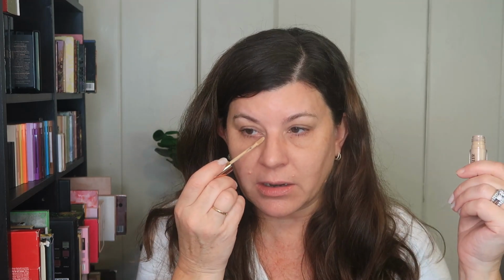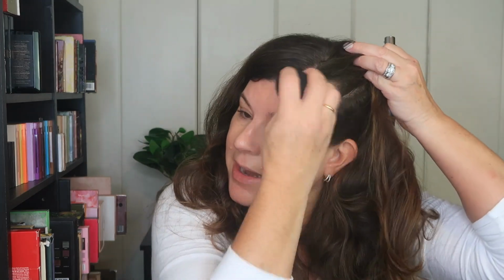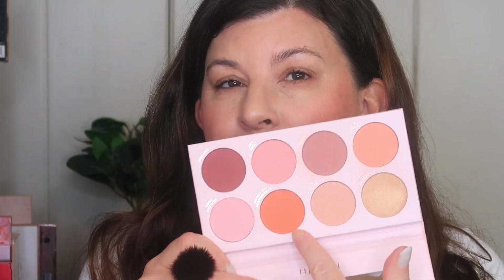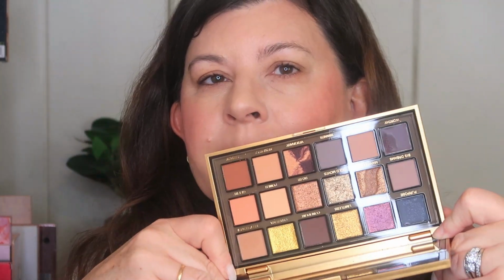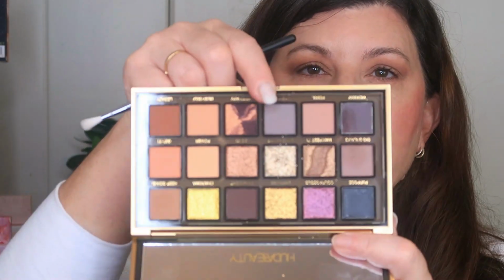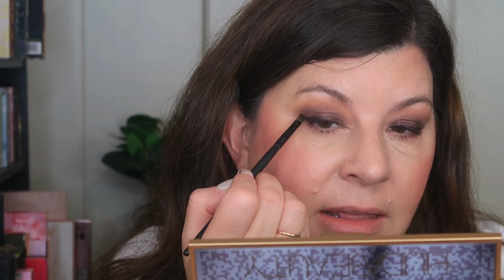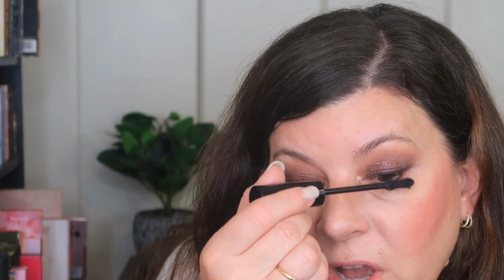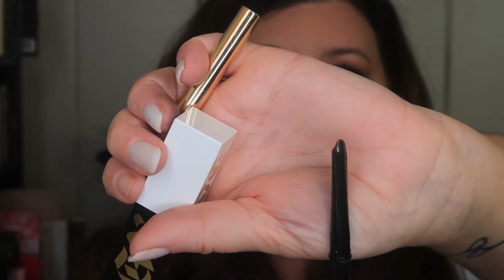Huda Beauty Empowered palette along with some other Newness and Revisits.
Hello again! Today I'm pulling out the newest Huda Beauty - Empowered eye shadow palette. Can a "lady of a certain age" get three looks from this one palette and is it a good value? Looks that she'd leave the house in, if she's not a Make Up Artist and doesn't want to embarrass her family?

**Please note**

Camera used: Canon G7X Mark II and DJI Osmo Pocket
Editing software: Filmora9